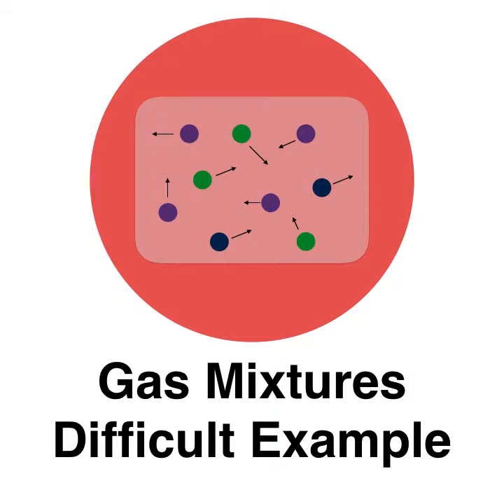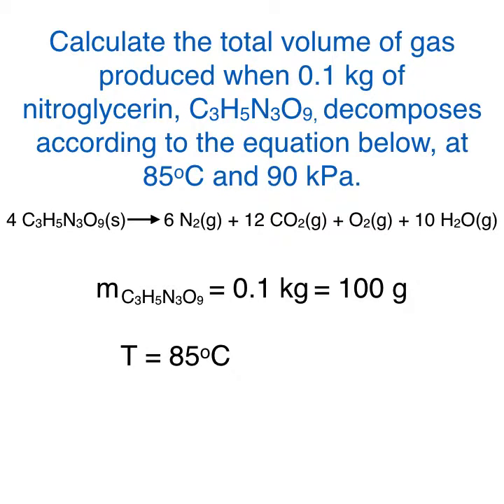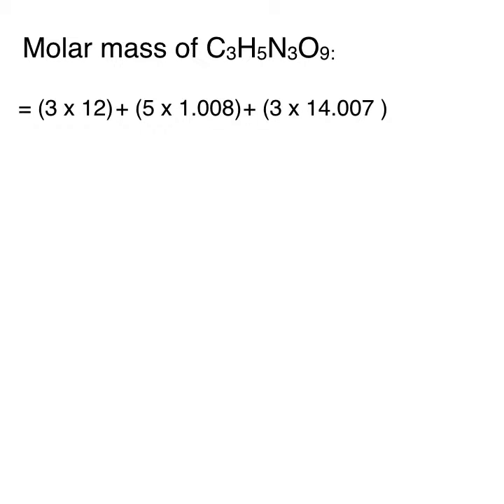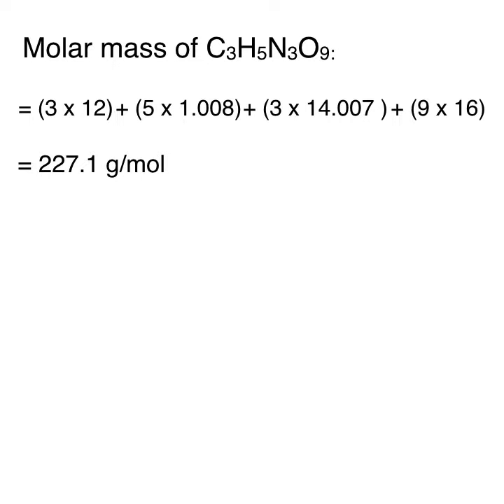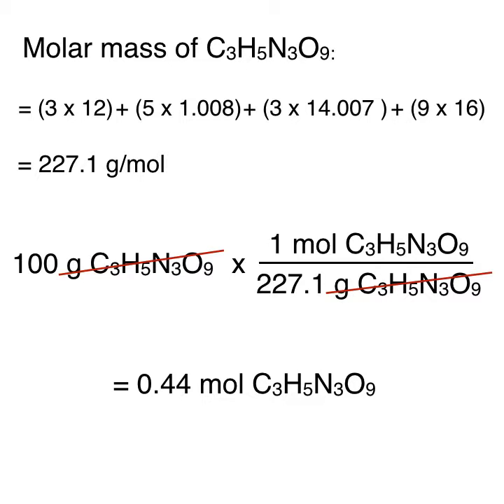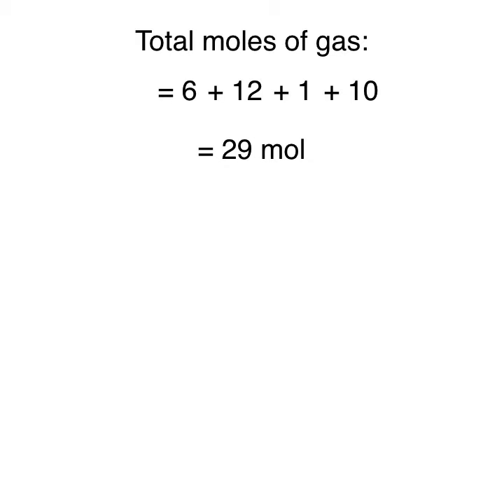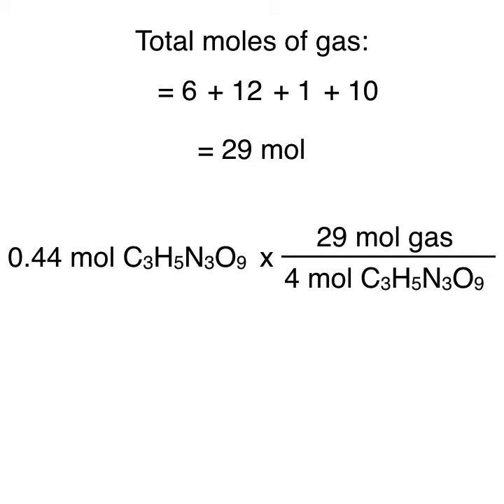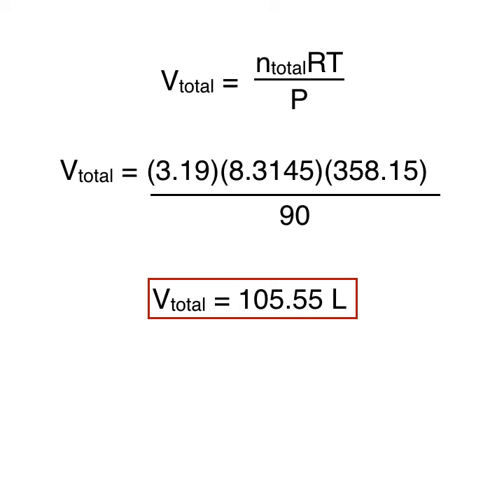Gas Mixtures Difficult Example